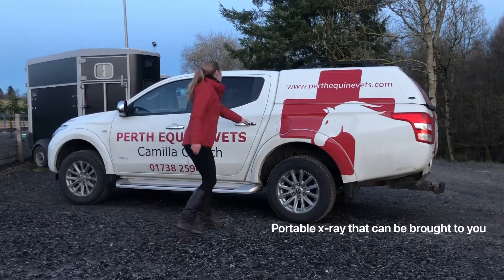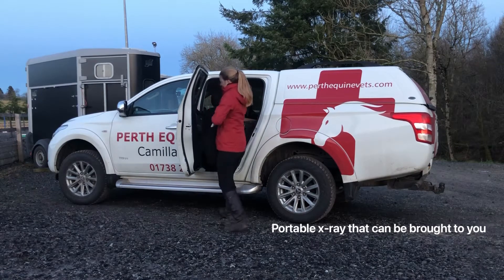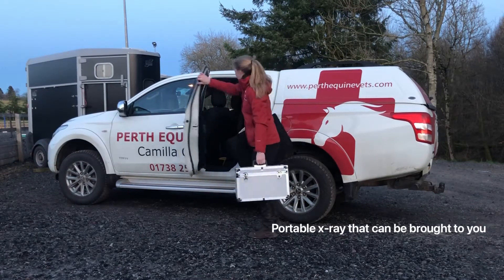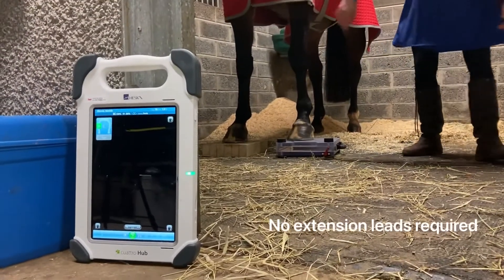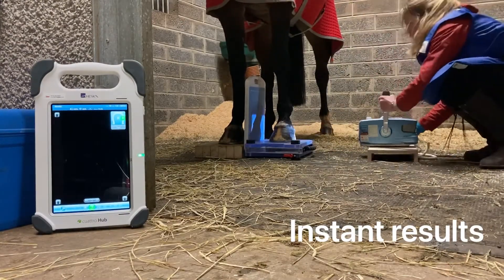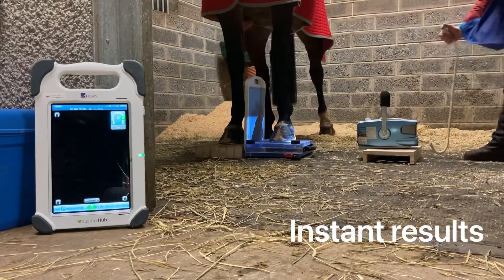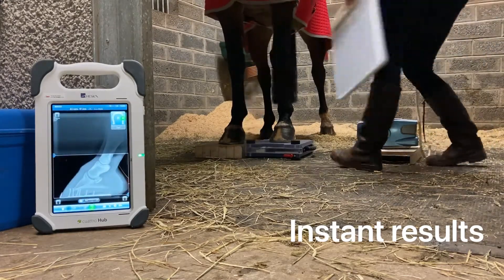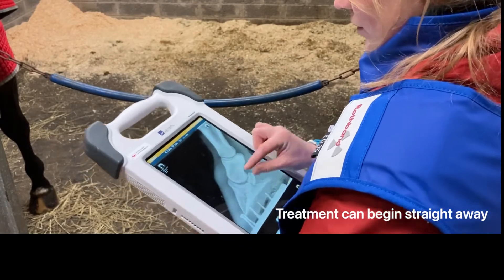Digital X-ray system at Perth Equine Vets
At Perth Equine Vets we have state-of-the-art portable equipment that can be brought to you.

Our digital X-ray system gives diagnosis stall side, within seconds.

We also have a portable ultrasound and endoscope.